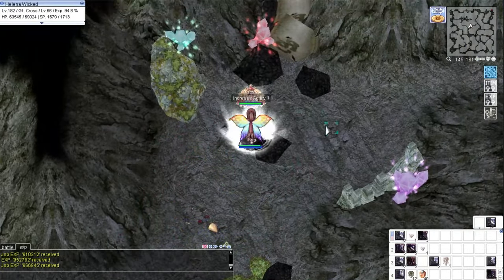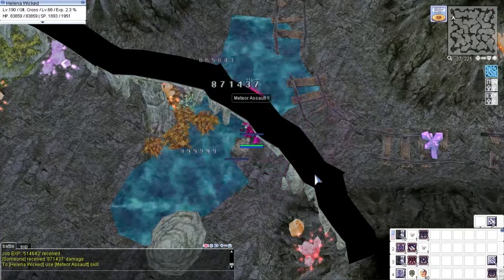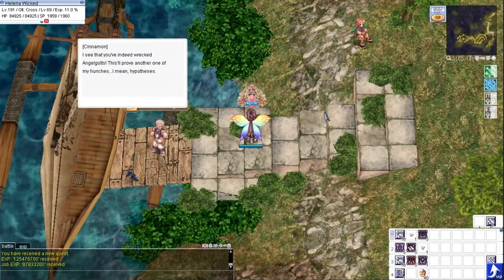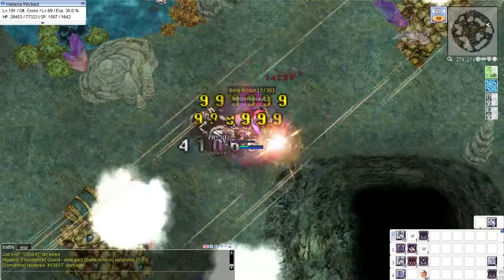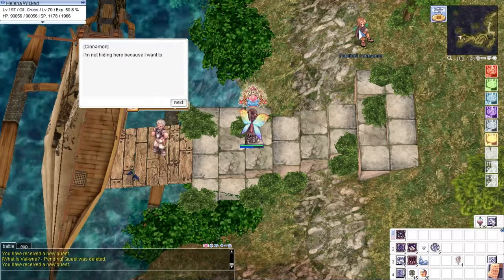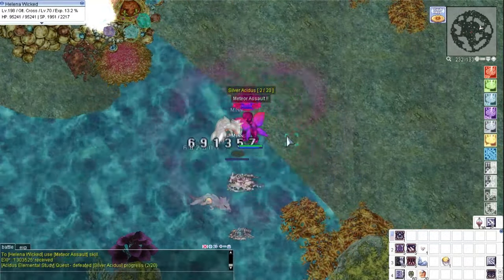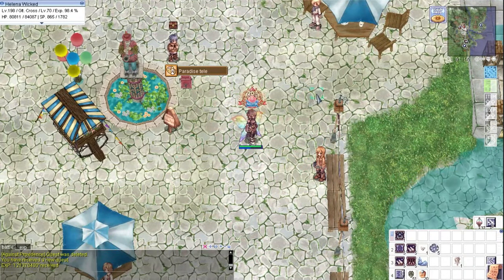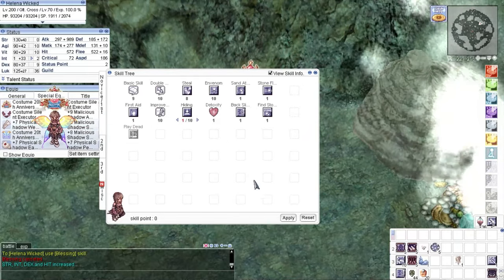iRO-Thor: Guillotine Cross Speed Run Part 8 (Last Part)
This is the fourth character what we will be doing a speed run with. I hope we can reach level 200 in less than 2 weeks. Lets go!

This is Part 8 (Last Part)